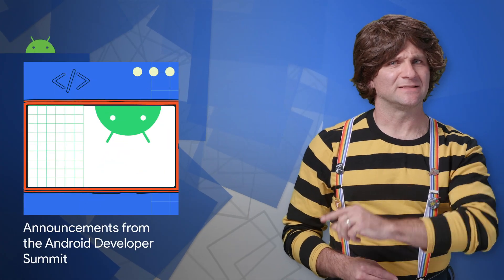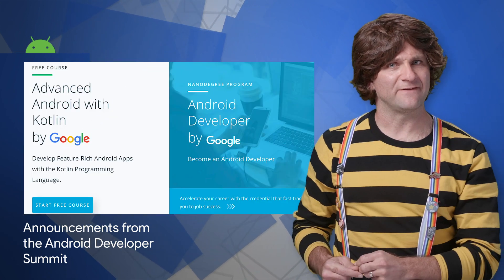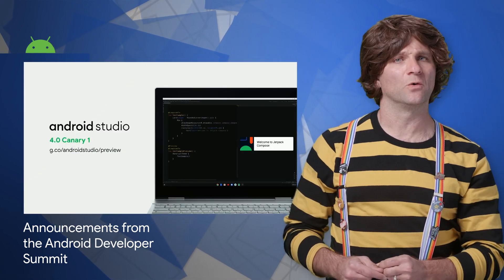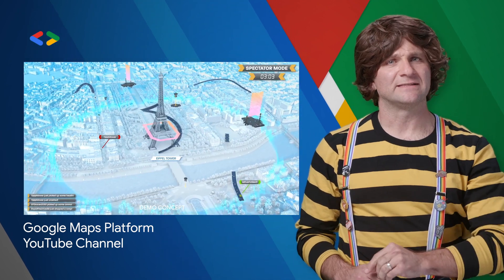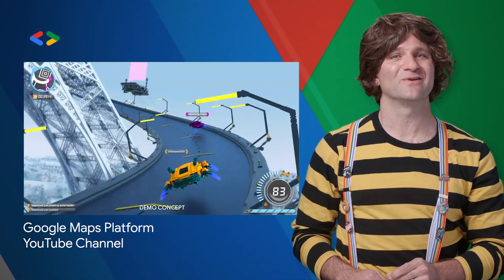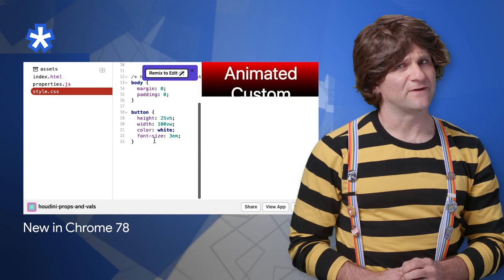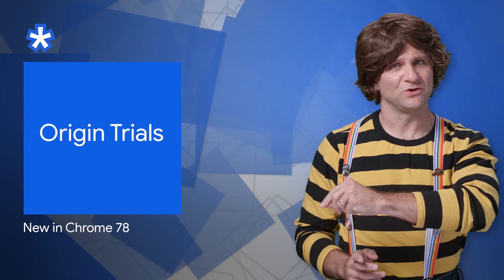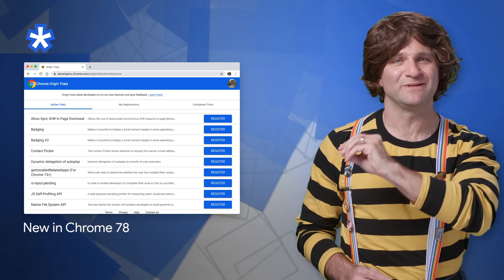Android Developer Challenge, Google Maps Platform, New in Chrome 78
Here to bring you the latest developer news from across Google is Developer Advocate Todd Kerpelman.